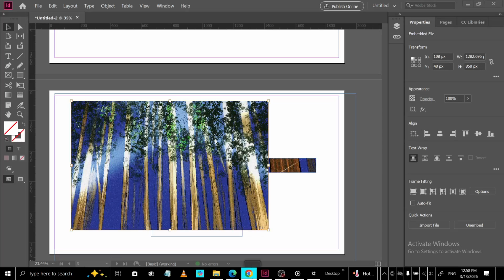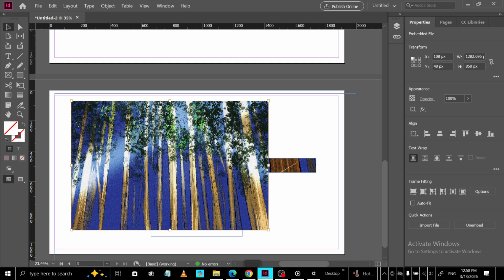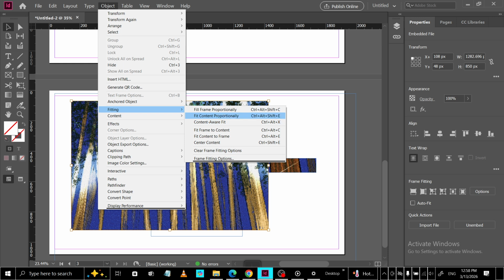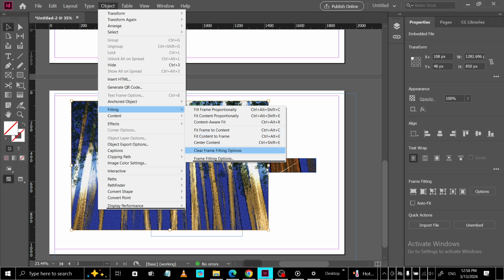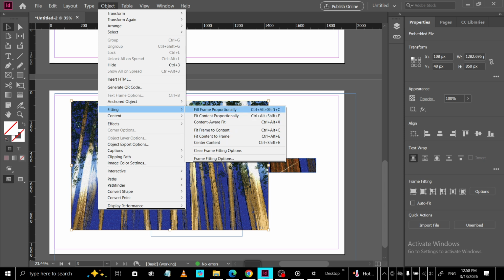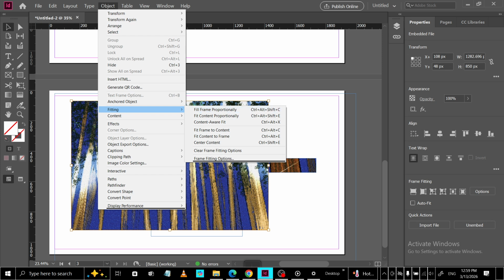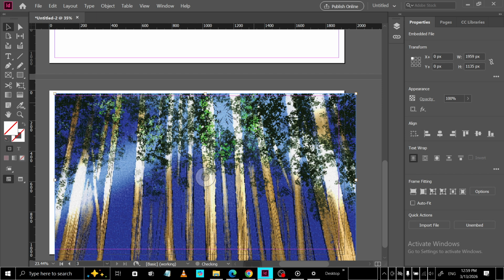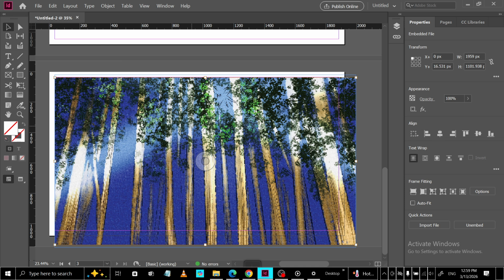How to Fit Image to Frame in Adobe InDesign 2026 (Simple Guide)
In this professional tutorial, we explore the process of fitting images to frames in Adobe InDesign, a crucial skill for any designer looking to enhance their layout projects. Learn how to seamlessly adjust images to fit various frame dimensions without compromising quality or composition.

By the end of this video, you'll understand how to effortlessly fit images to frames, ensuring your designs maintain a polished and professional look. Watch till the end and elevate your InDesign skills today!